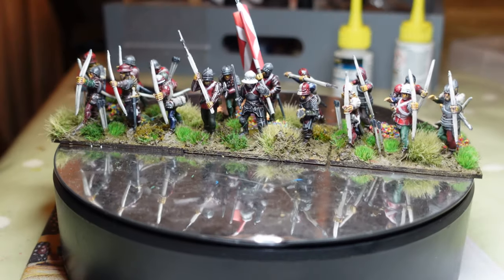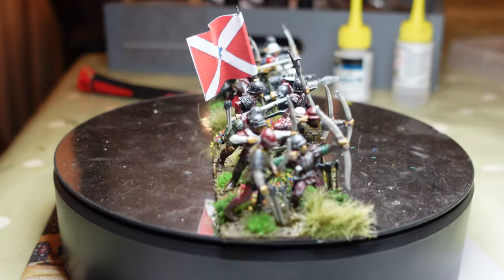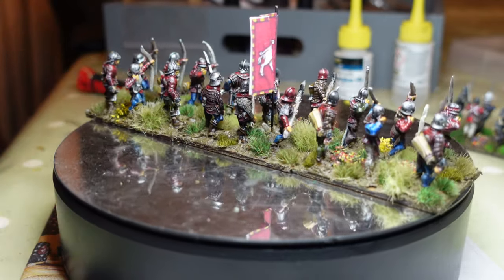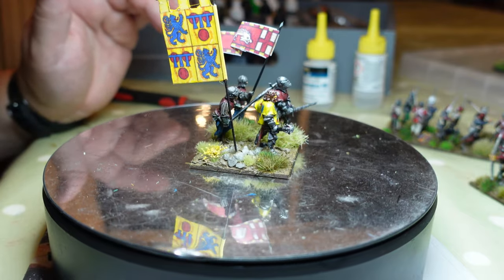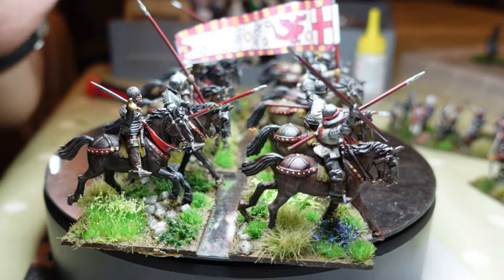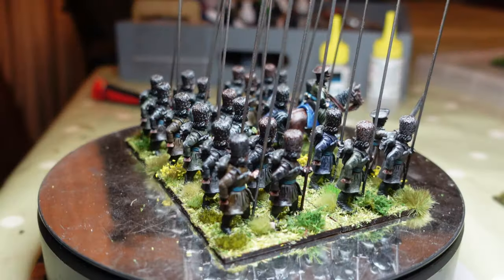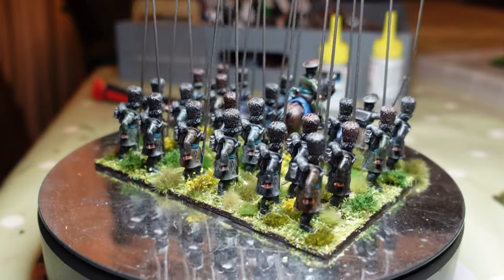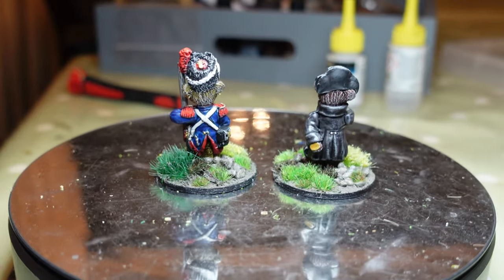On the Painting Table 036 – Barely touching the Stash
More painting projects finalised and despite the claim I am coming to the end of the War of the Roses forces, I have done more. NOTE it was rightly pointed out on my Instagram post that actually Devon was a Lancastrian, not a Yorkist! Just goes to show a little knowledge is a dangerous thing, that and I'll have to do more figures now to get my Yorkists!